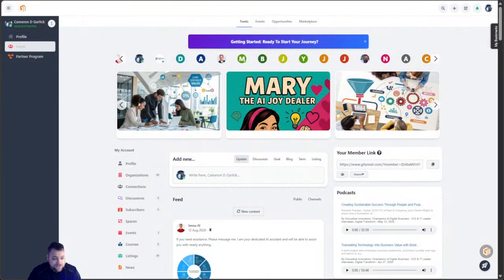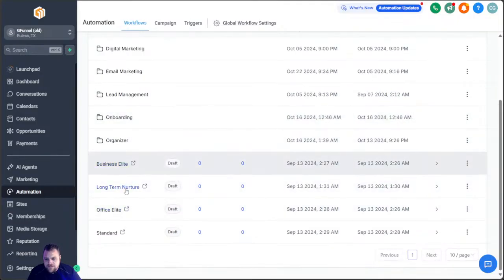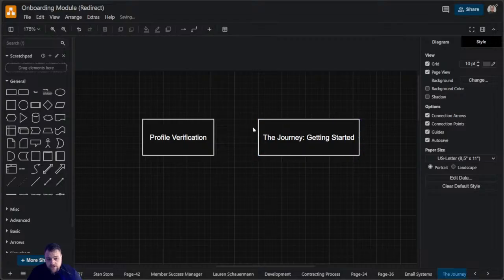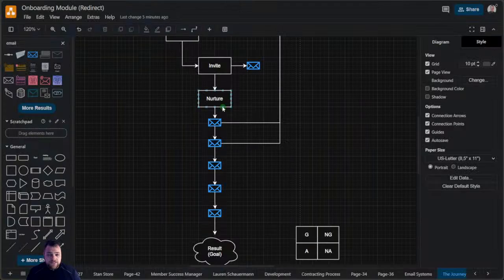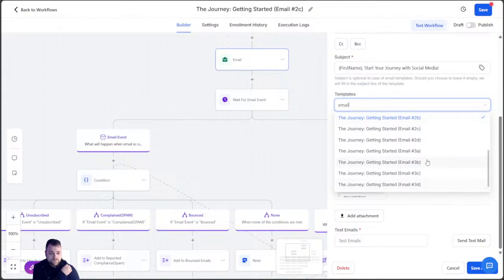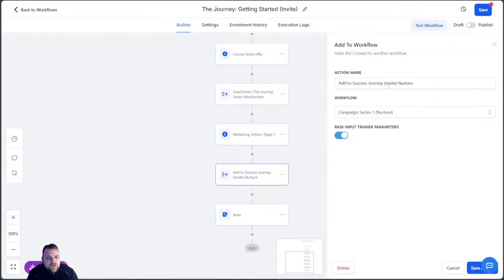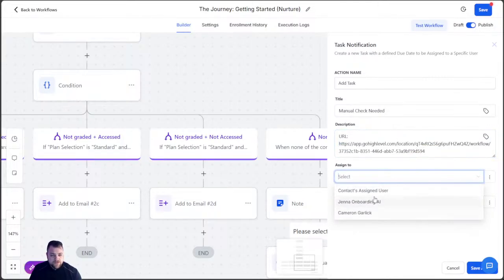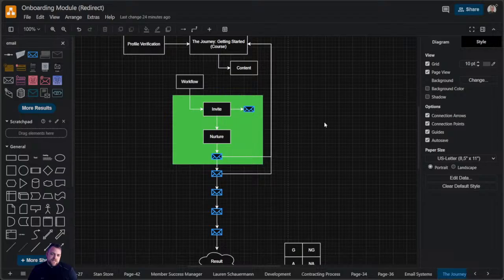Daily AI & Automation